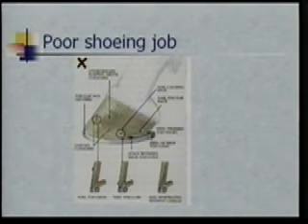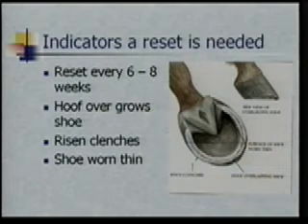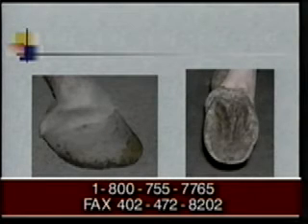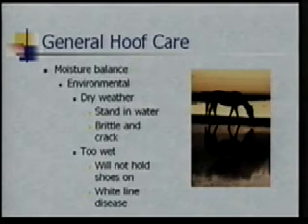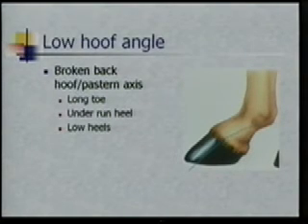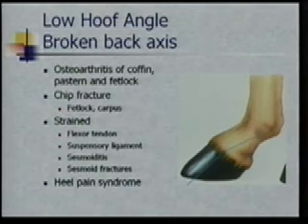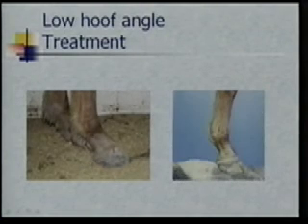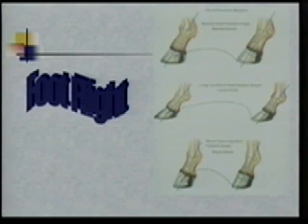Evaluating the Horse Shoeing & Trimming Job, Part Three, as seen on eXtension.org/Horses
This video segment covers general hoof care topics.

This presentation is part of the video, Understanding How Conformation Affects Performance Ability In this presentation, Dr. Kathy Anderson provides information on guidelines to use to determine the quality of horse trimming and shoeing.